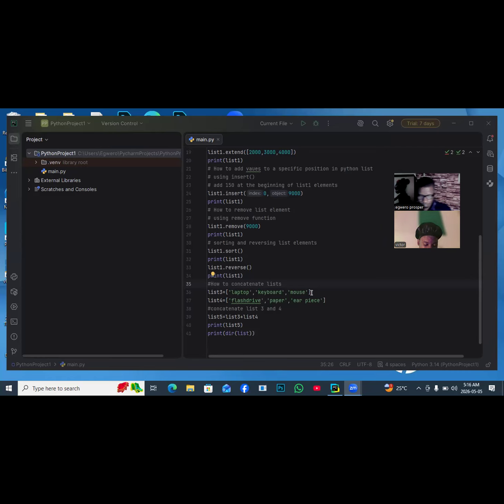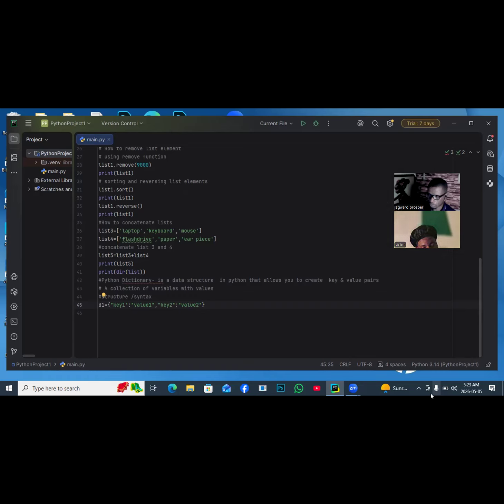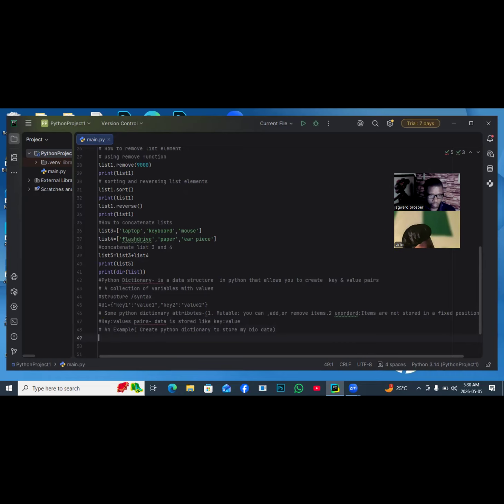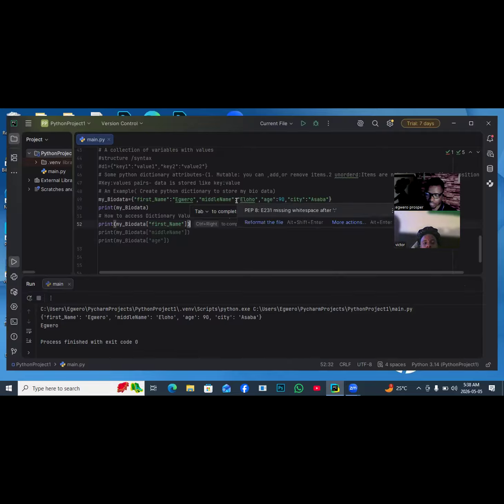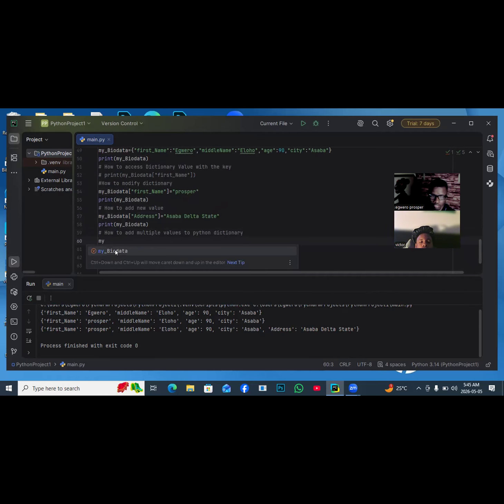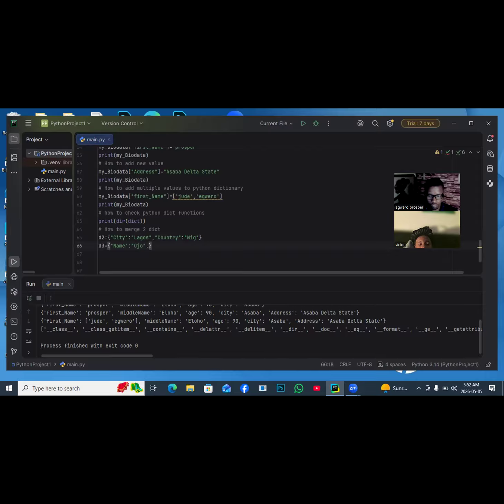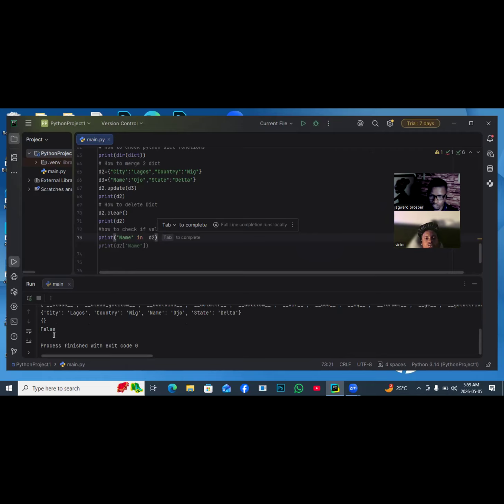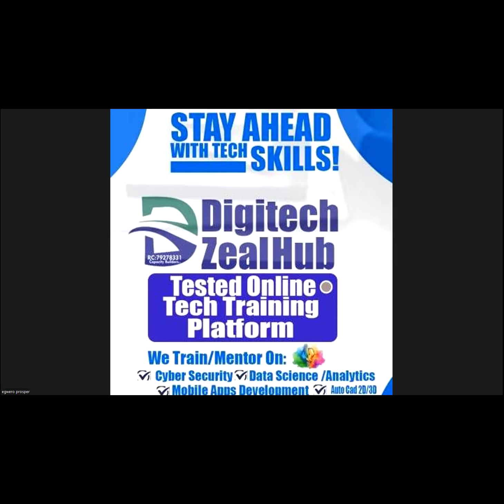Master Python Dictionaries & Methods | Beginner to Pro Guide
Unlock the power of Python Dictionaries in this practical and easy-to-follow tutorial! 🚀

In this video, you will learn:
✔️ What a Python Dictionary is
✔️ How to create and use dictionaries
✔️ Accessing, updating, and deleting items
✔️ Powerful dictionary methods like keys(), values(), items(), get(), pop() and more
✔️ Real-life examples to boost your understanding

Whether you're a beginner or improving your coding skills, this lesson will help you write cleaner and more efficient Python code.

💡 Perfect for students, developers, and tech enthusiasts!